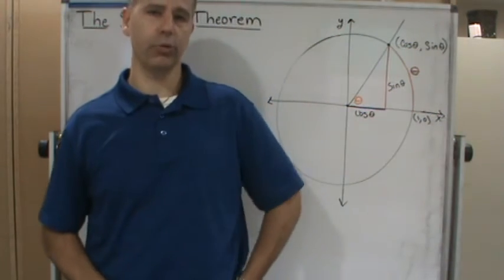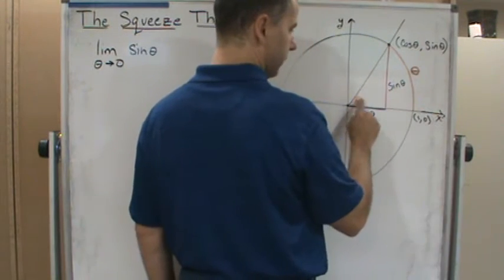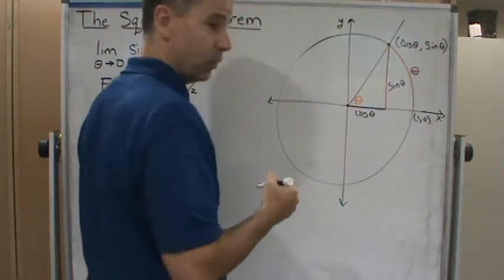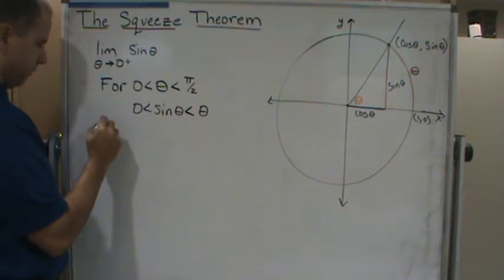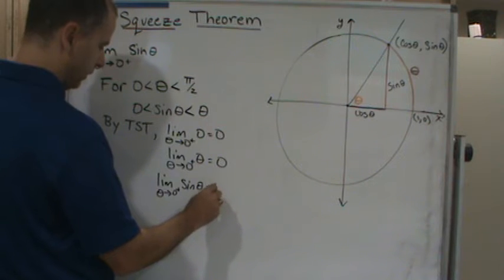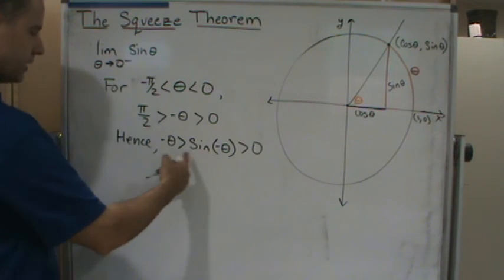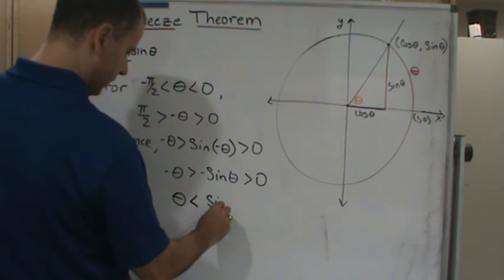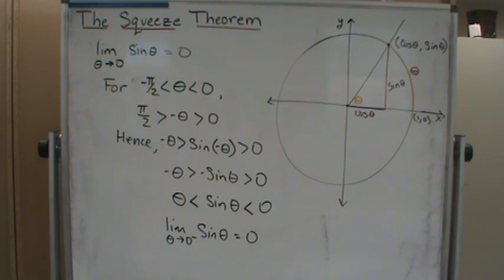Calc1 Sec 2 3 The Squeeze Theorem Example 2